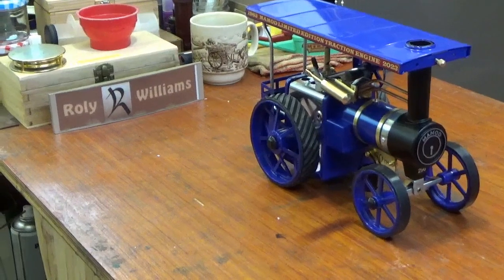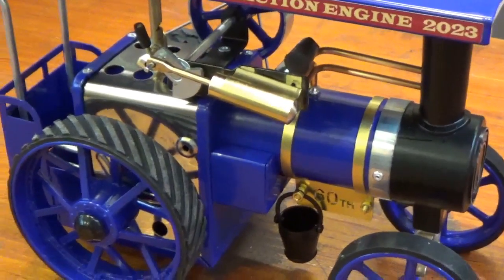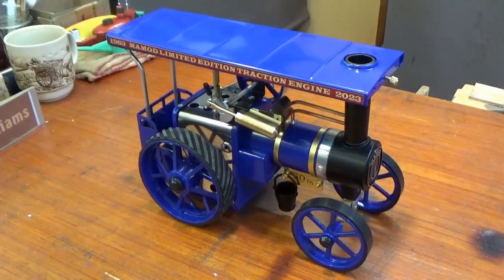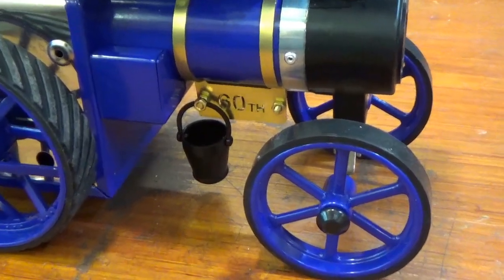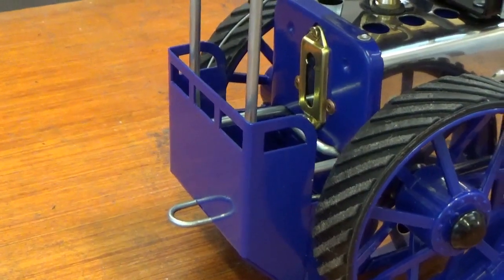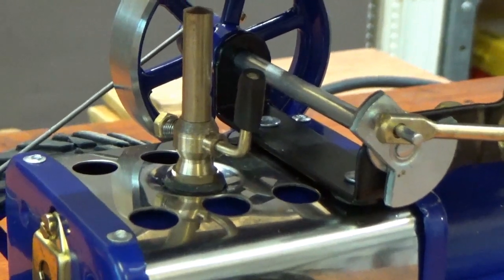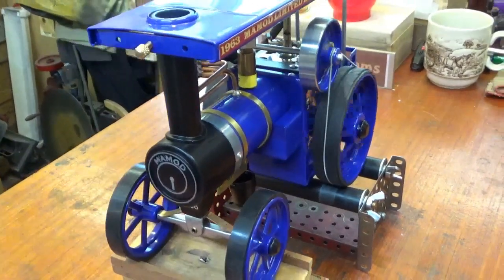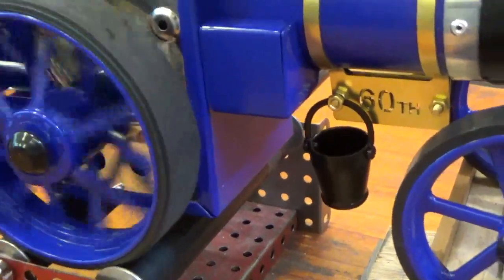Mamod TE1a 60th anniversary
60th anniversary special edition of the Mamod TE1a.